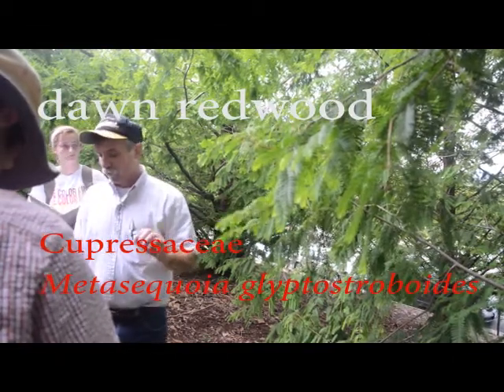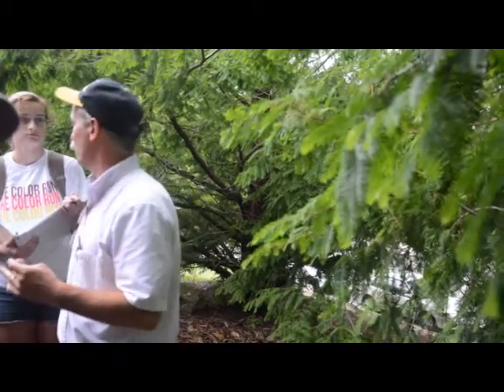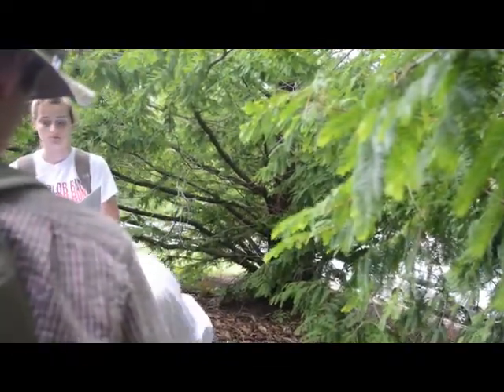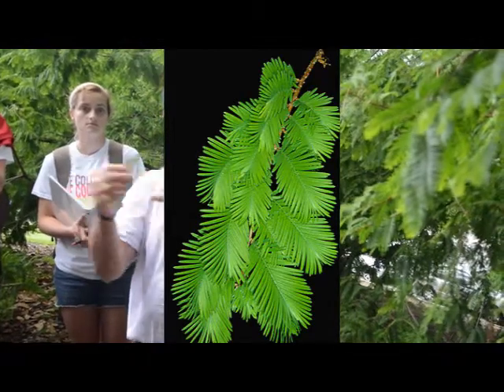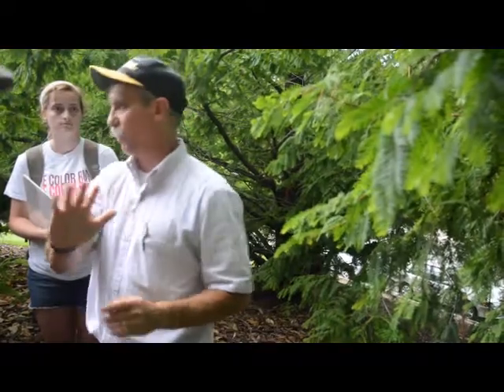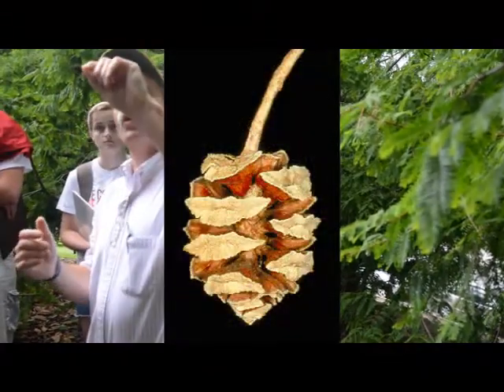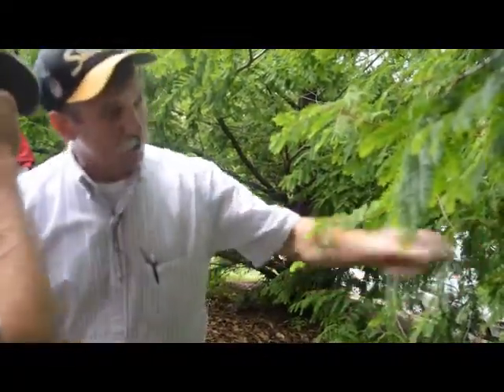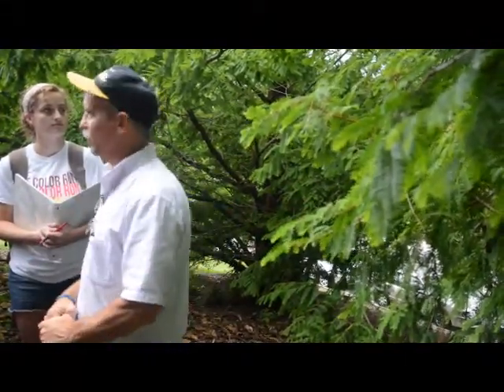Metasequoia glyptostroboides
dawn redwood